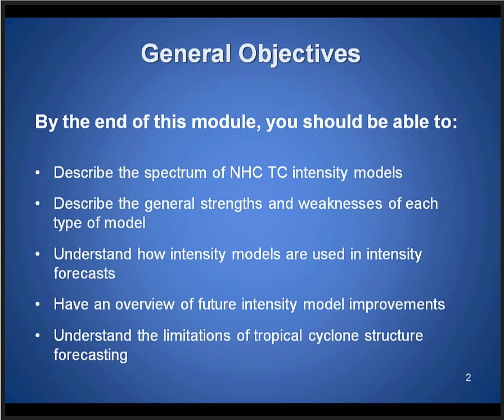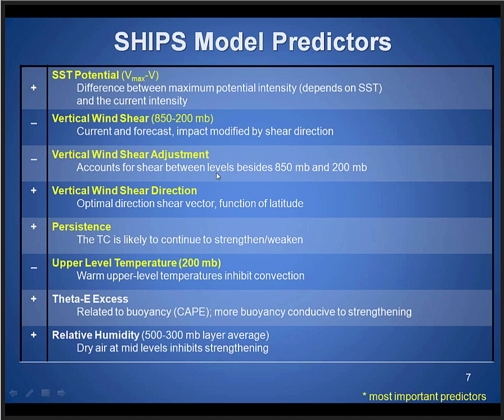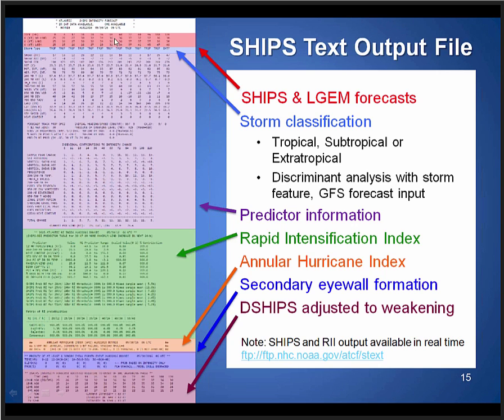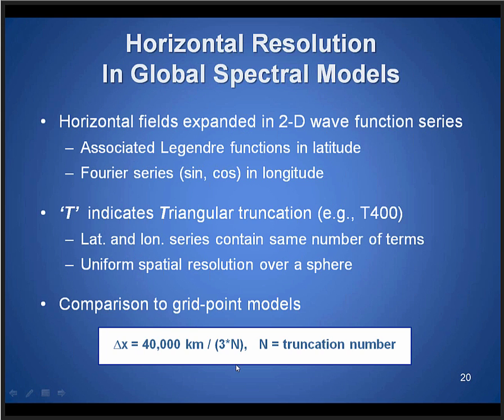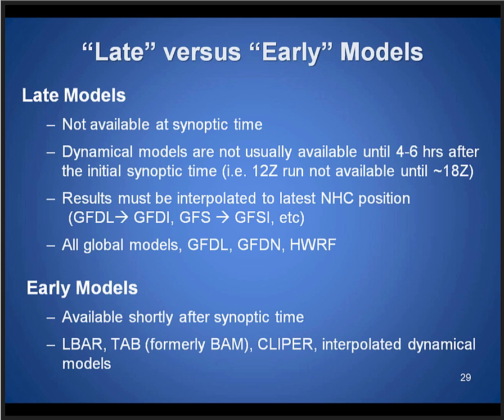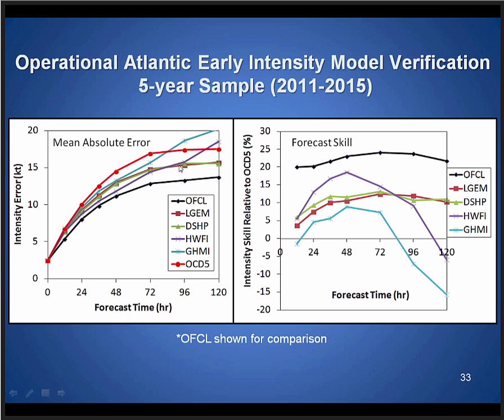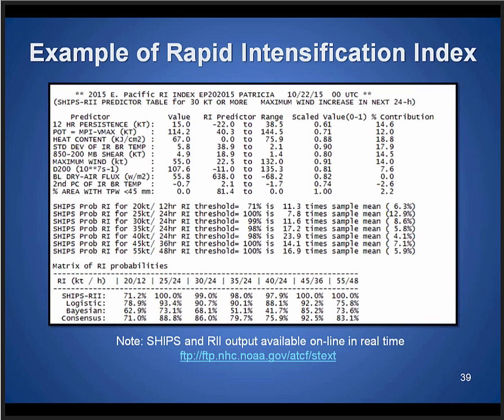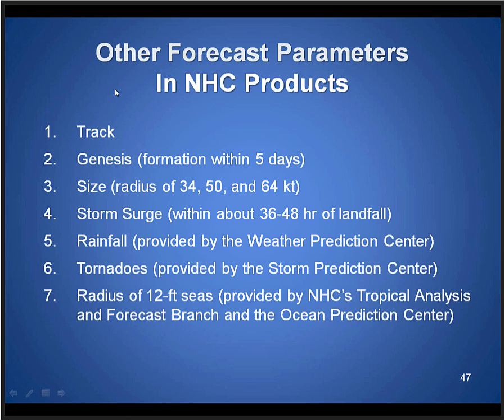VISIT training session: Tropical Cyclone Intensity Guidance used by NHC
Learning Objectives:

Describe the spectrum of NHC tropical cyclone intensity models.
Describe the general strengths and weaknesses of each intensity model.
Understand how intensity models are used in consensus forecasts.
Have an overview of future intensity forecast model improvements.
Limitations of tropical cyclone structure forecasting.